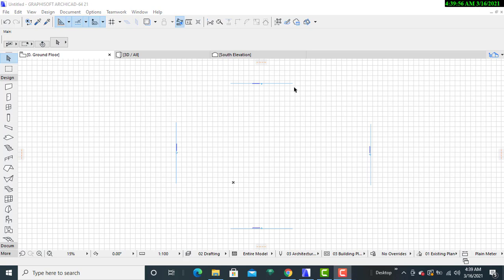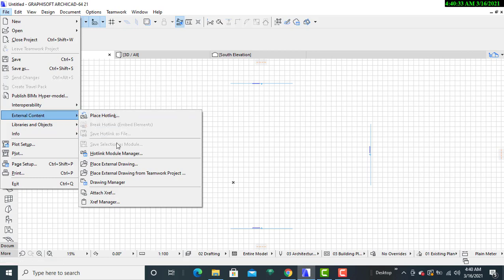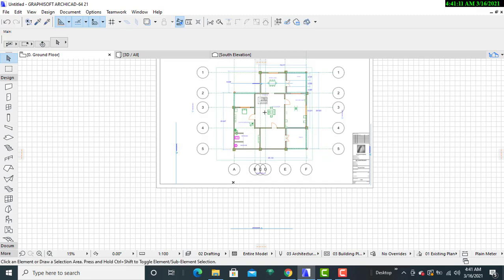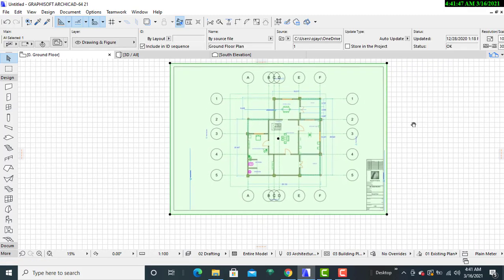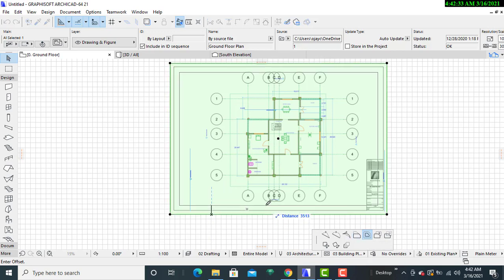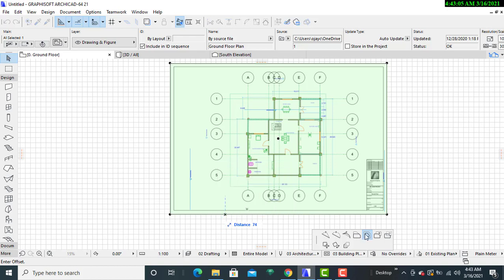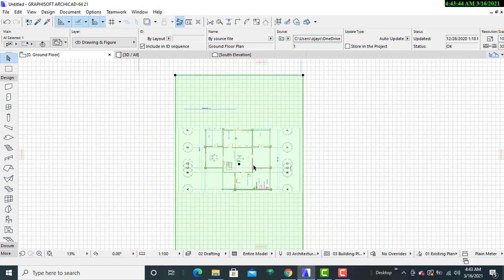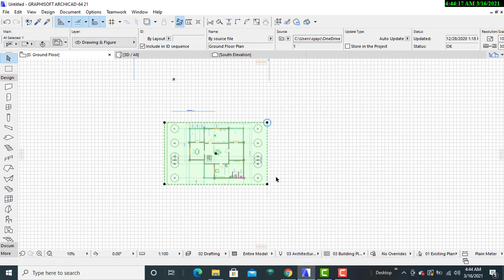How to Import and Edit DWG External Files into ArchiCAD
This short tutorial describes the shortest way a designer can import dwg files into archicad for easier editing